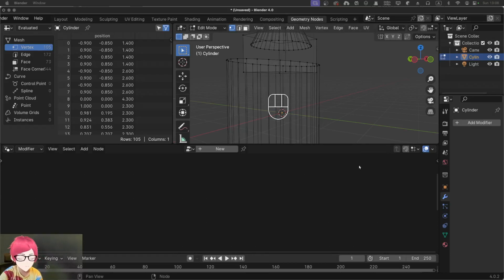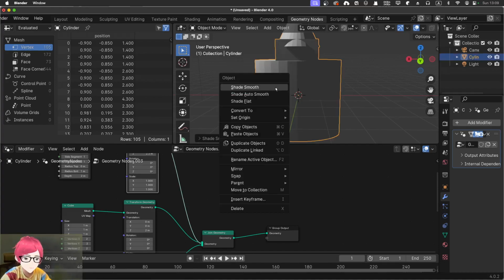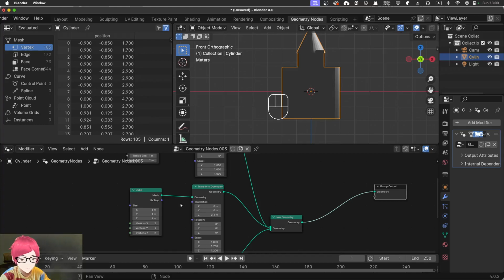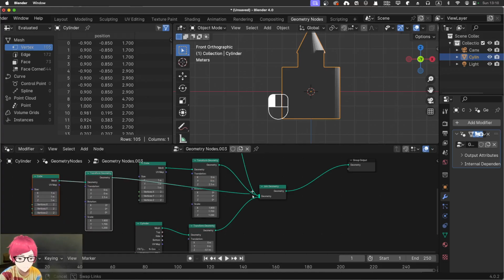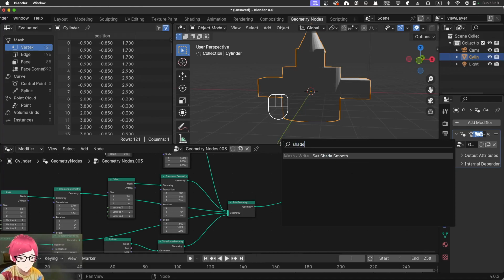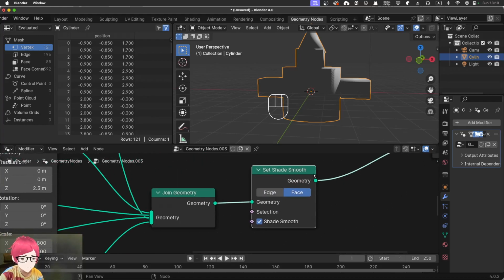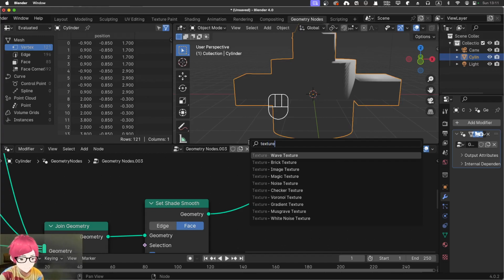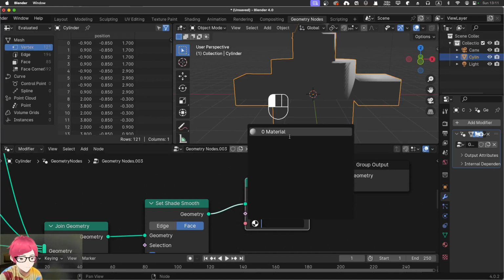Blender Geometry Node Tutorials 2 Shader Smooth and Material